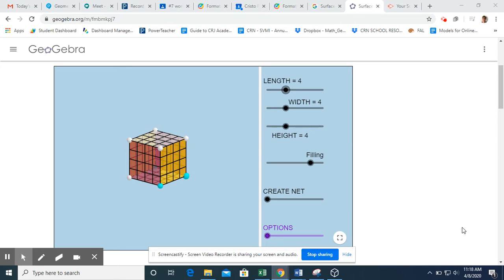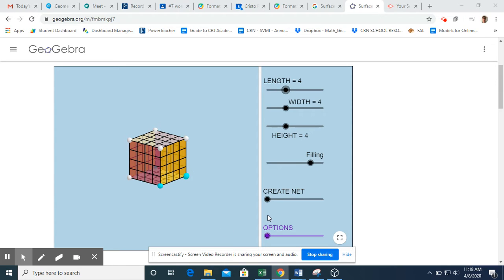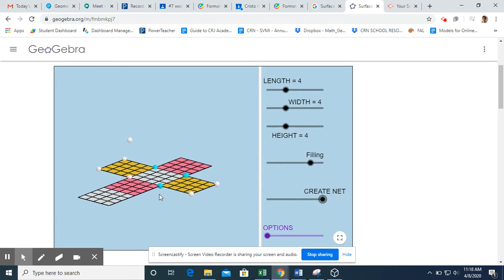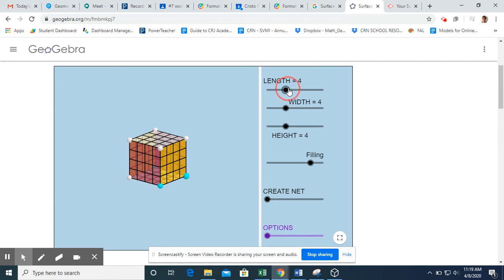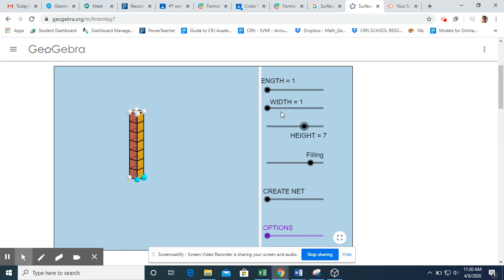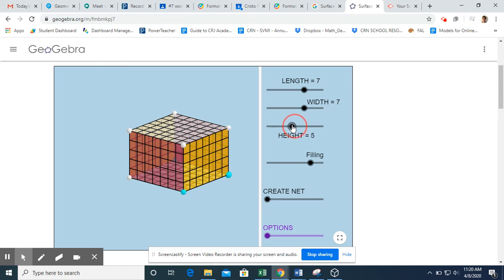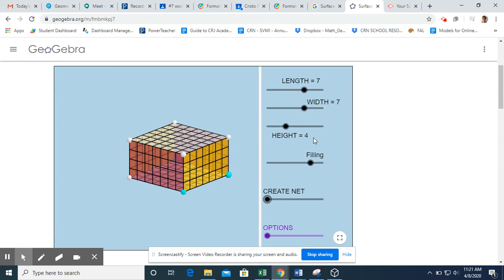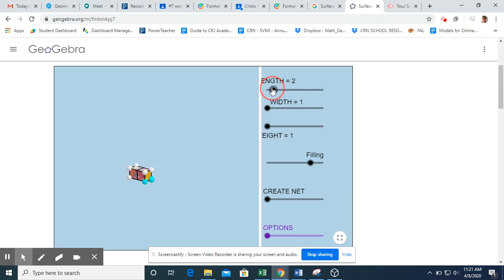Cube and Rectangular Prism